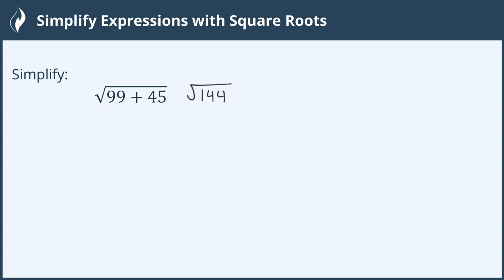Simplify Expressions With Square Roots - 1